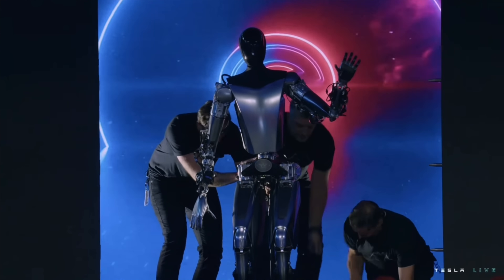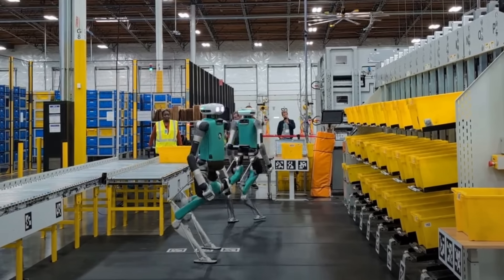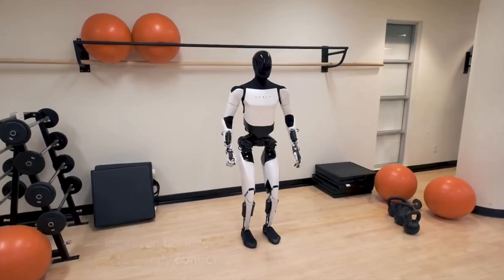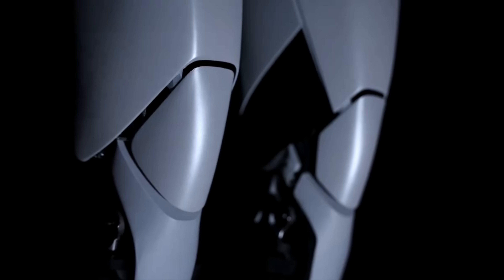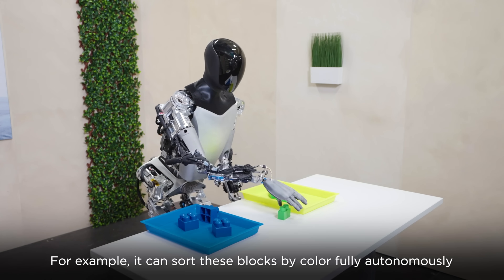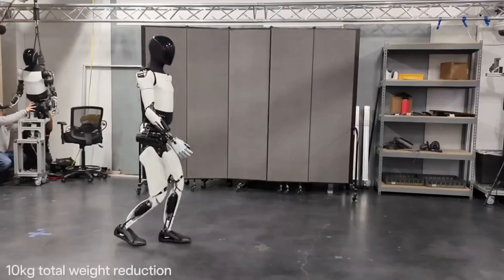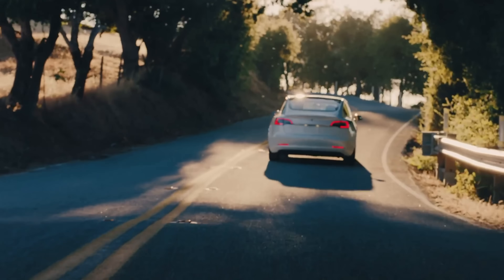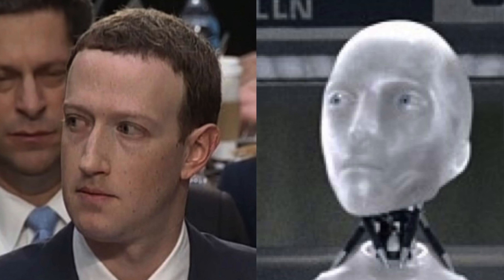INSANE Teslabot Progress! Tesla's Optimus STUNS The World... again!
Tesla's Optimus robot has just stunned the World (or at least Tesla fans!) with this incredible update that highlights the improvements & advances of Teslabot. Did someone say engineering at the speed of thought?